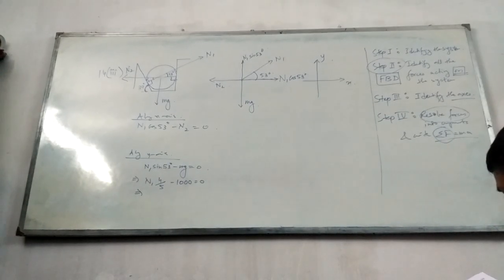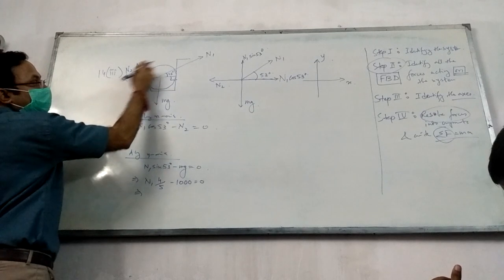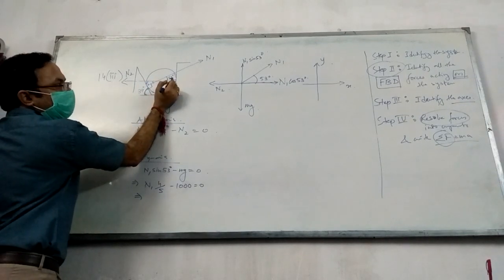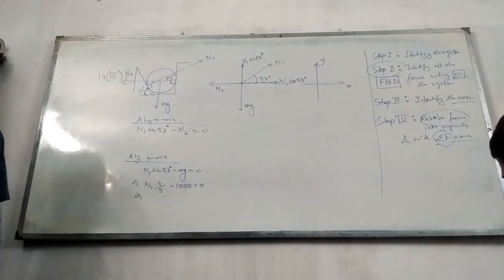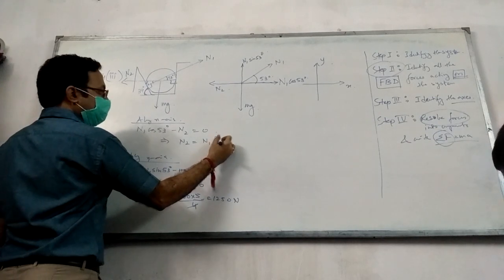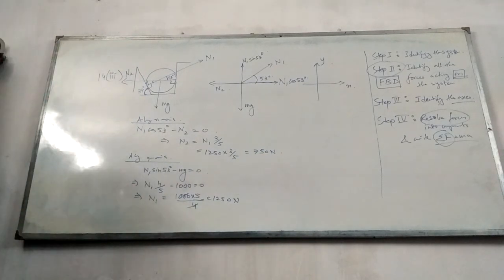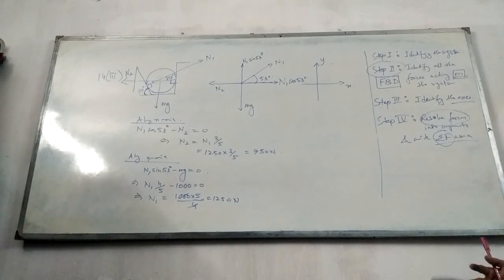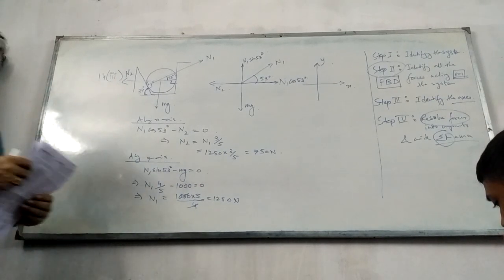NLM: Sum No 14(iii)